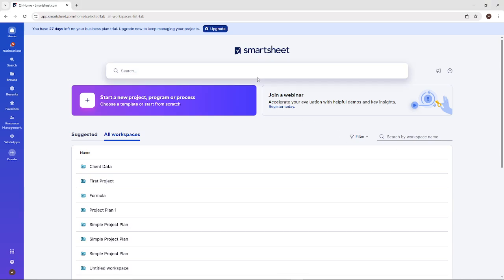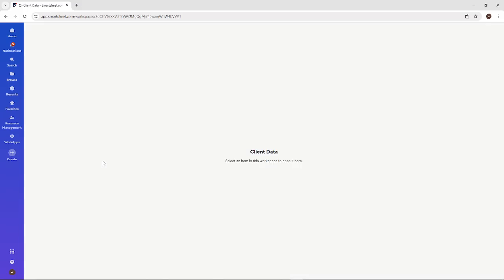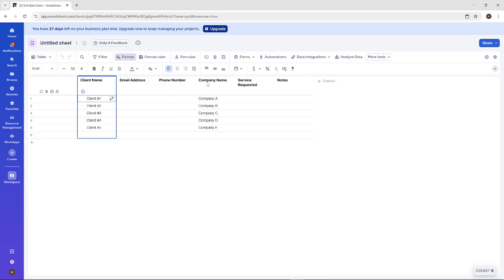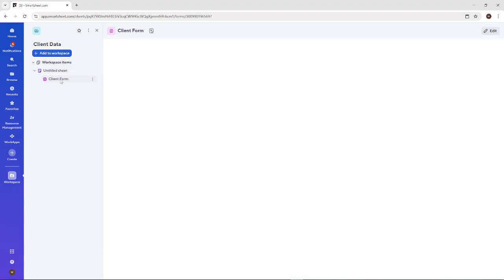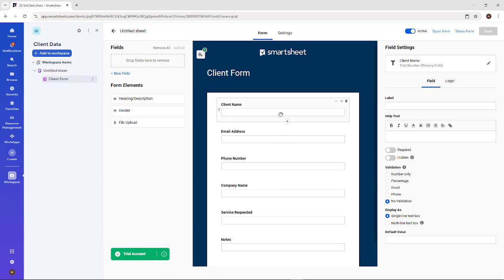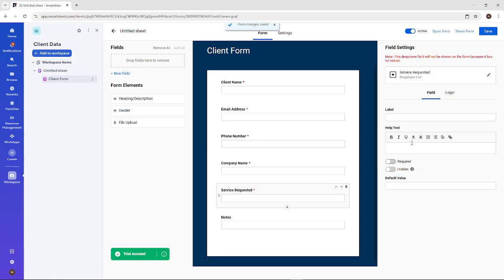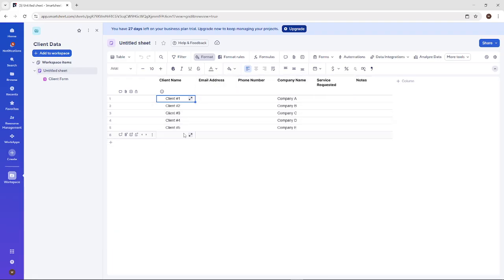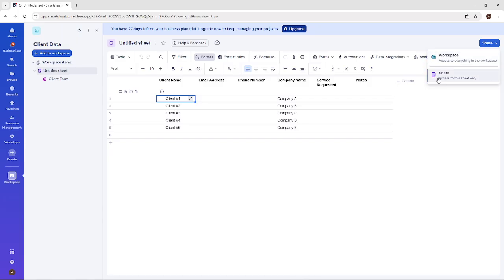How To Collect Client Data With Smartsheet [Business Setup]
Collecting client information through emails or documents can quickly become messy and hard to track. In this tutorial, you’ll learn how to collect client data using Smartsheet forms so every submission automatically flows into an organized sheet. Instead of manual entry, you’ll have a clean system that captures names, details, and requests instantly. This setup is perfect for agencies, freelancers, and service businesses that need consistent onboarding. Follow along and you’ll create a professional intake system that saves time and reduces mistakes.

🔹 What You’ll Learn:

How to create a sheet designed for client information

How to build a custom form with required fields

How to share forms with clients easily

How to organize submissions automatically

How to validate inputs for clean data

How to assign follow-up tasks instantly

How to filter and sort client records

How to connect data to reports or dashboards

💡 Pro Tip: Make key fields required so you never receive incomplete submissions that slow down your workflow.

By the end, you’ll have a reliable Smartsheet client intake system that keeps your business organized and professional.